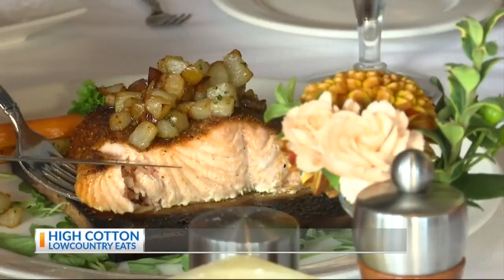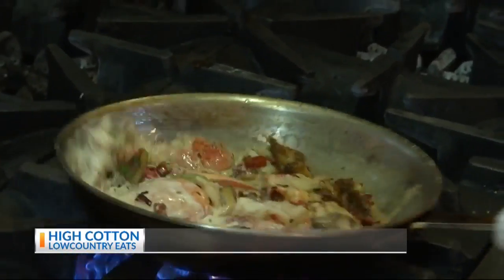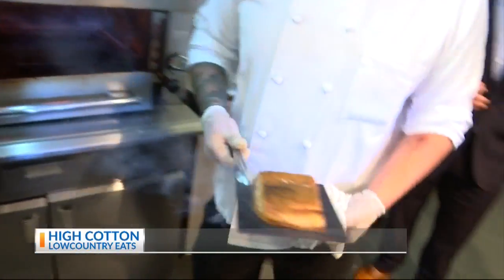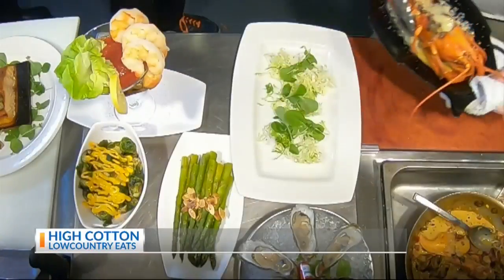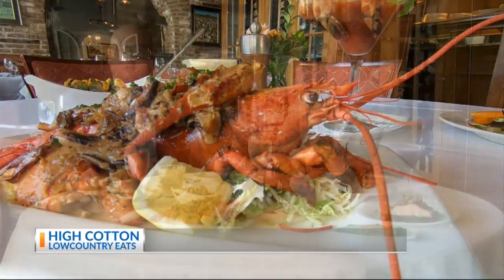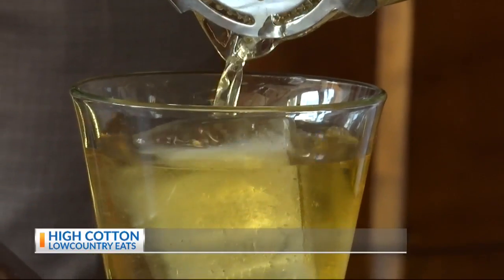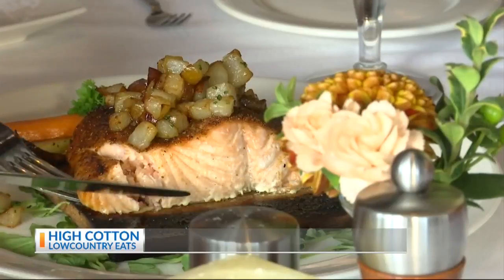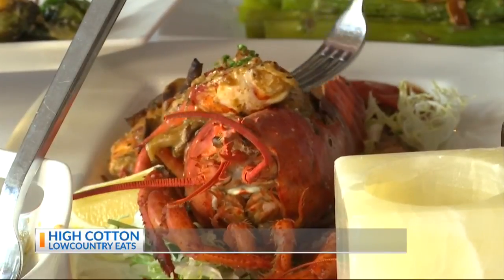Lowcountry Eats: High Cotton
Touting a brand new menu, High Cotton is a seafood lovers paradise.